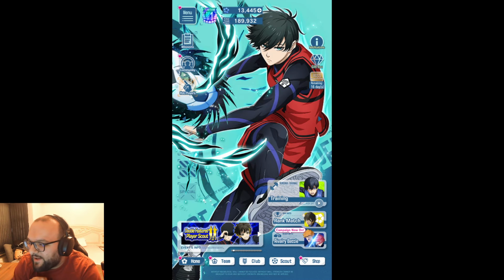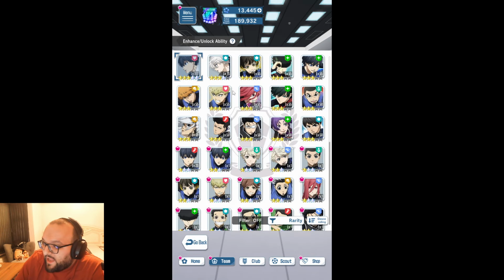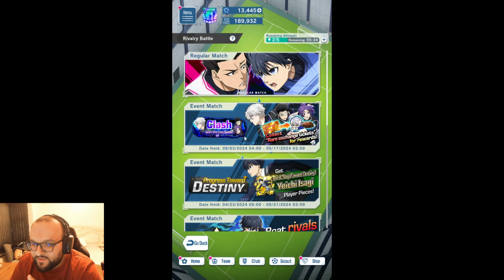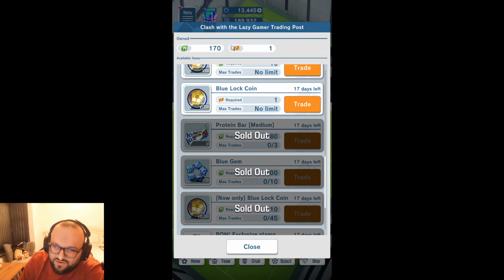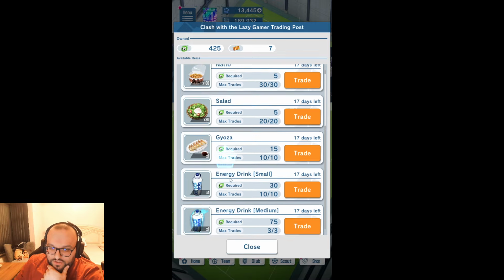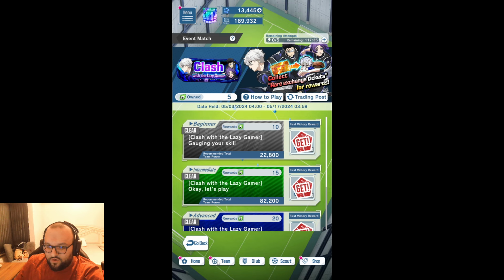BLUE LOCK PWC - Easy Steak Farm!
Guide to training on BLUE LOCK Project: World Champion